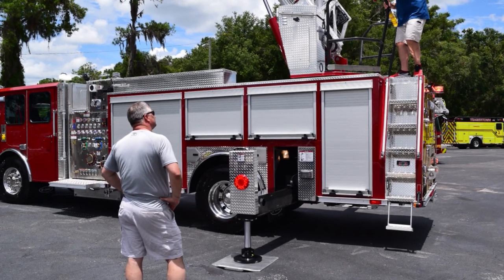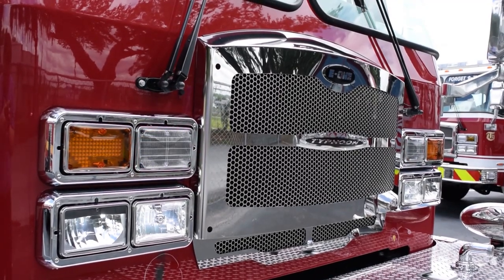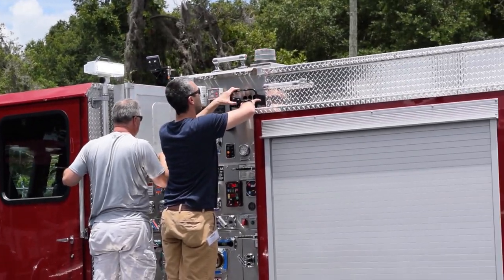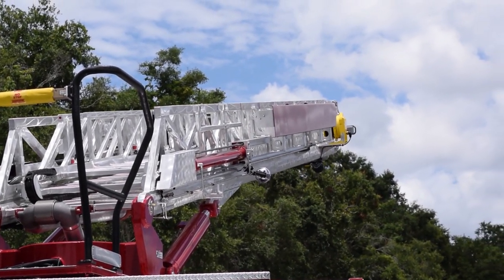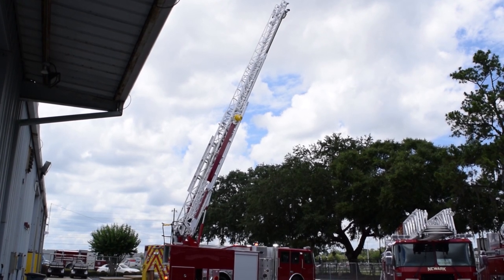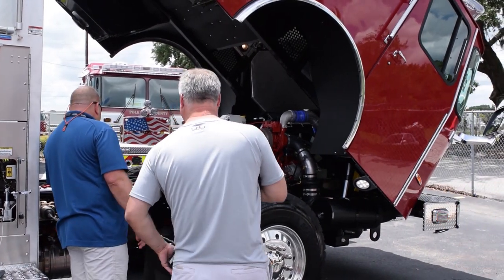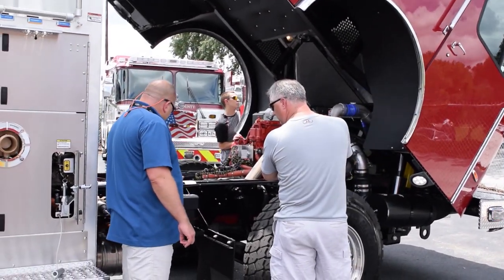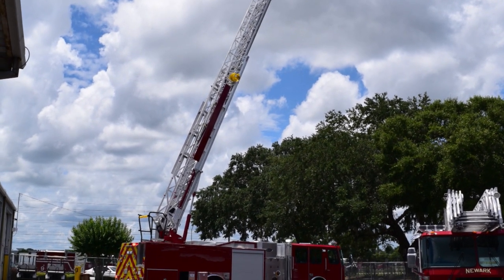Truck Talk with Bar Harbor (ME) Fire Department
Serving the entirety of Acadia National Park, the Bar Harbor Fire Department needed a truck to aid its rescue efforts. Find out how their new E-ONE HP75 aerial will serve nearly 2 million people in this episode of Truck Talk.